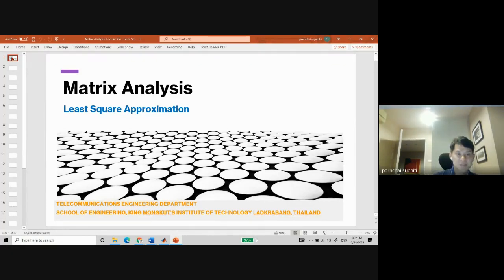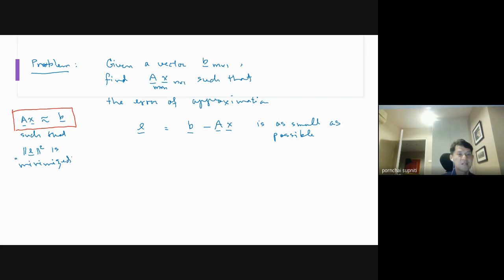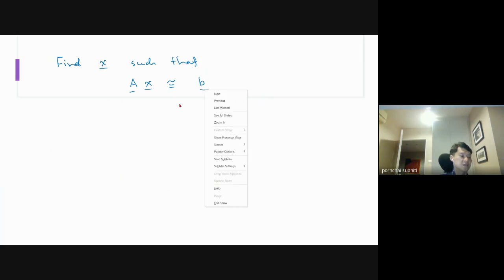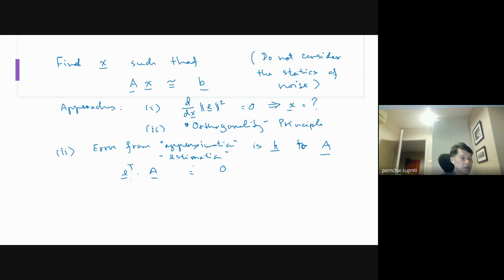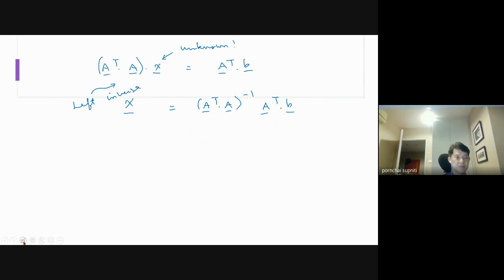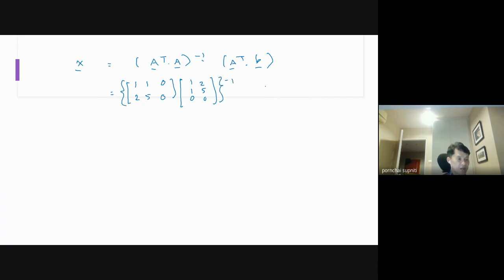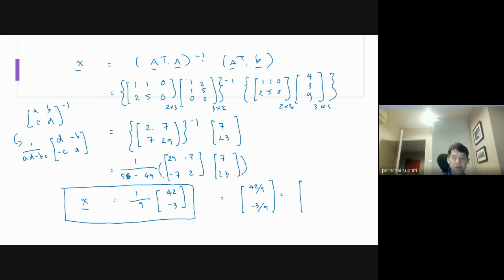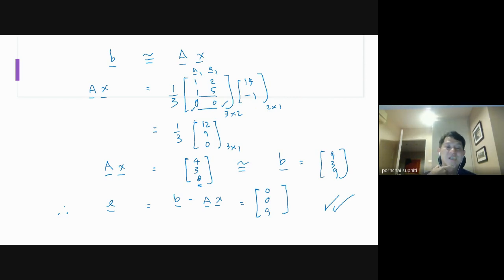(English) Least Square Approximation